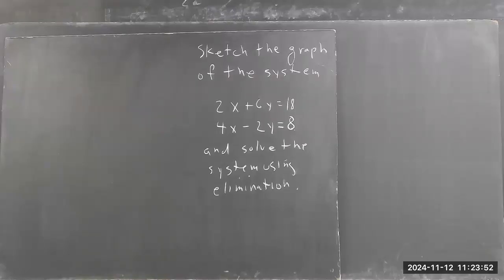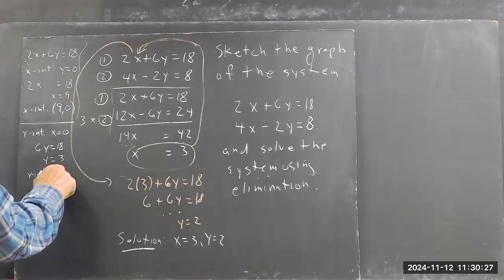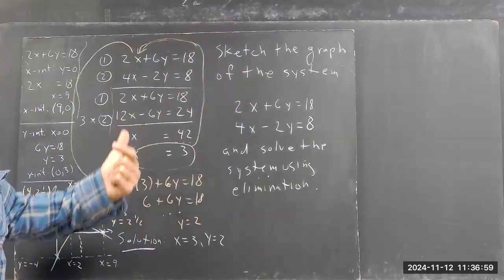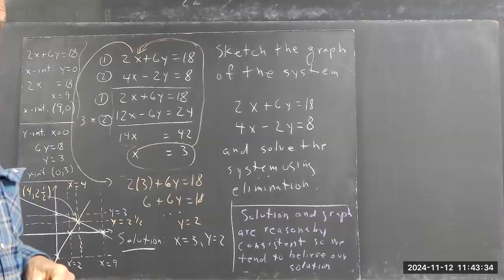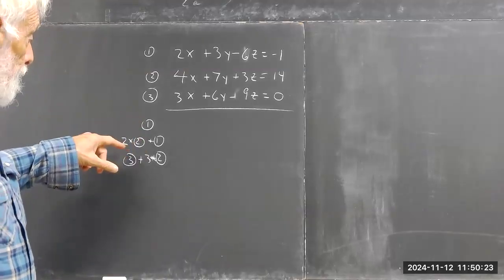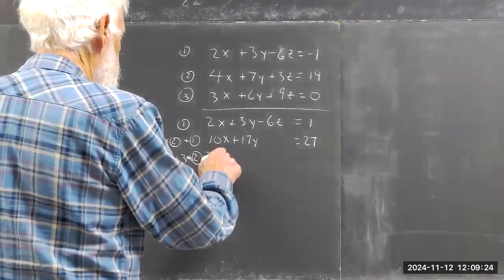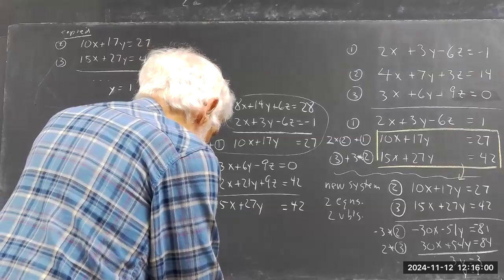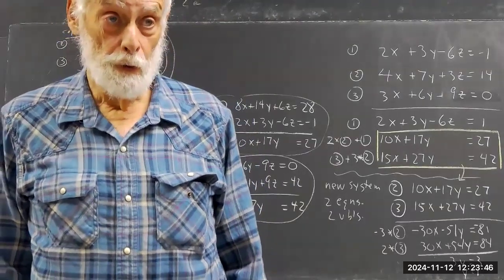dagM61_241112_solve_systems_of_2_or_3_unknowns__in_2_or_3_linear_equations__46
AI synopsis:  Dave led a discussion on solving systems of linear equations using the elimination method, graphing linear equations, and solving systems of three equations with three unknowns. He emphasized the importance of sketching graphs to understand and confirm solutions, and the need for a step-by-step approach for solving systems of equations. He also discussed the process of eliminating variables to simplify the system and the importance of organizing equations and steps clearly on paper.

Dave  led a discussion on solving a system of linear equations using the elimination method. He demonstrated how to eliminate one variable by multiplying the equations by appropriate factors, and then adding the equations to find the value of the other variable. He then substituted the value back into one of the original equations to find the value of the eliminated variable. David emphasized the importance of correctly applying the method to arrive at the correct solution. He concluded by stating that the solution to the system of equations was X = 3 and Y = 2.